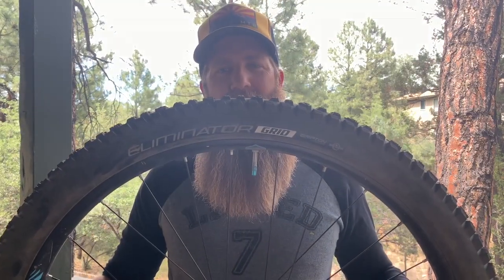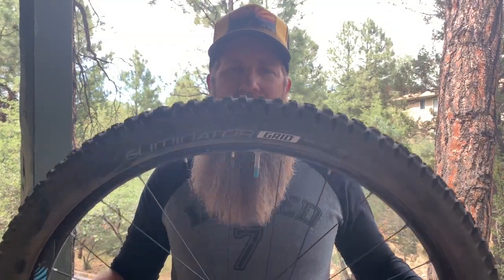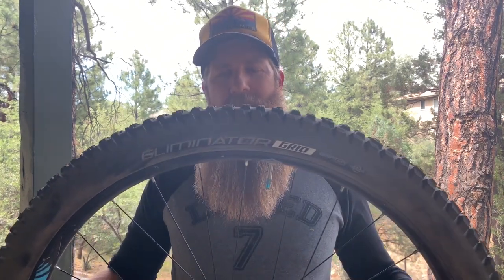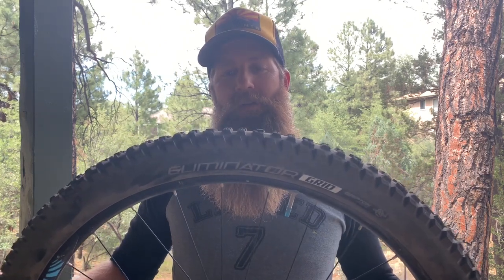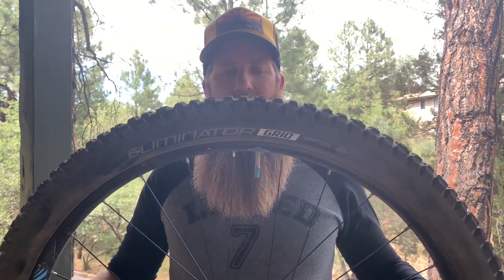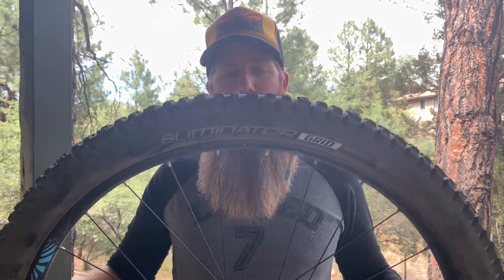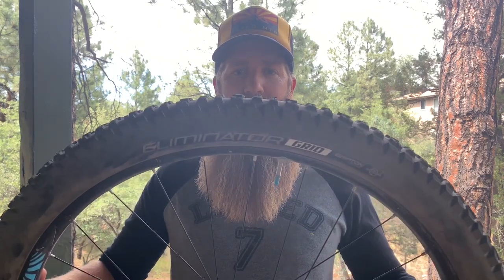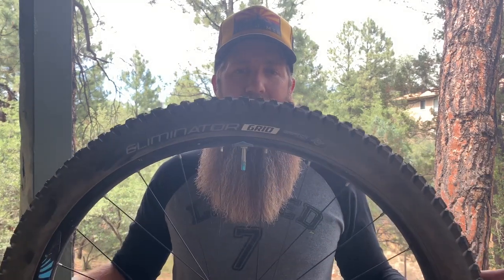2.6 Specialized Eliminator Tire Review: GRID vs BLCK DMND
The 29x2.6 Specialized Eliminator has the promise of a great trail tire with aggressive knobs that could still roll decently on fire roads, which Specialized claims makes it “Perfect For Enduro”.
Well, we don’t do much enduro racing over here, but we do push trail bikes pretty hard through sharp rocks and loose turns.
We decided to put these reasonably priced 29x2.6 tires, one in the GRID casing, one in the BLCK DMND casing to the test to see which one we might prefer and why.

My favorite tire of all time:

My favorite MTB saddle to date:

Vlog and thumbnail photo camera:

Steady shot action cam:

Phone camera:

- Nick

At Ride Alongside, we are never paid to promote products. We strive to produce the highest quality, unbiased, honest reviews in order to help other riders make educated choices about available products.